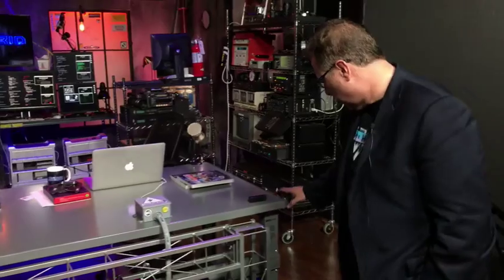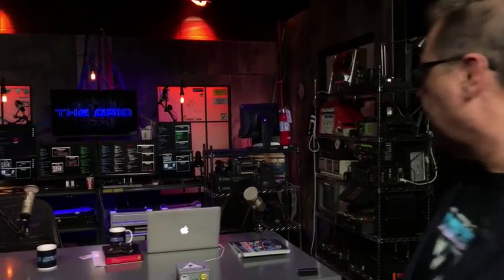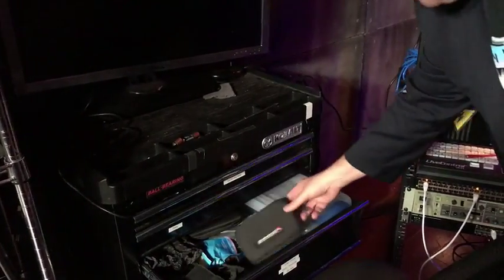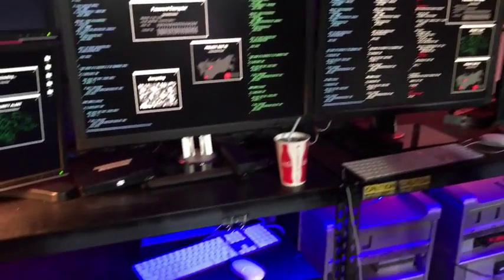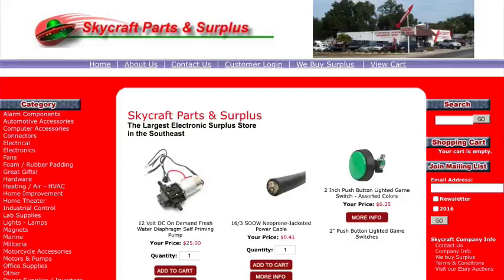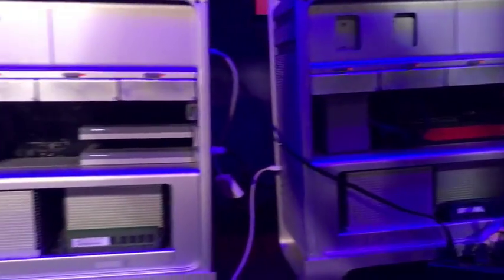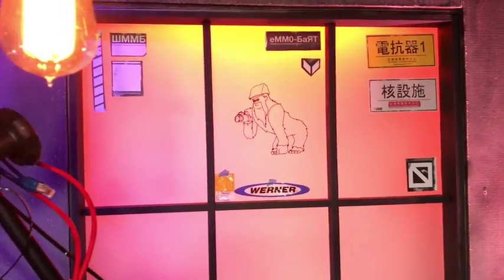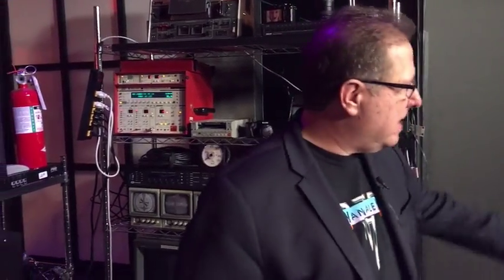The Grid Set Behind-the-scenes Tour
Scott takes KelbyOne members on a behind-the-scenes tour of how the new set for 'The Grid' was created, including a look at the gadgets and gear in this "underground hacker" look.